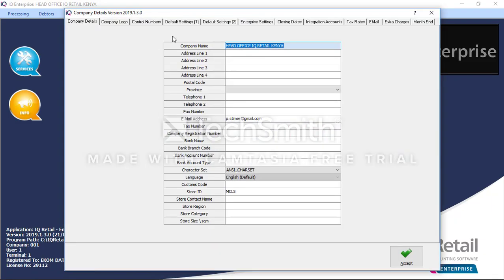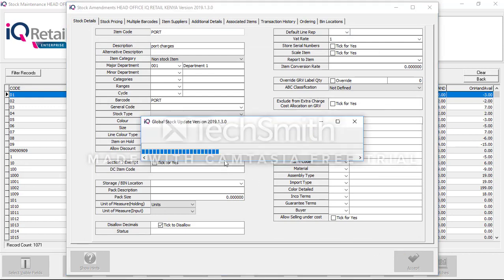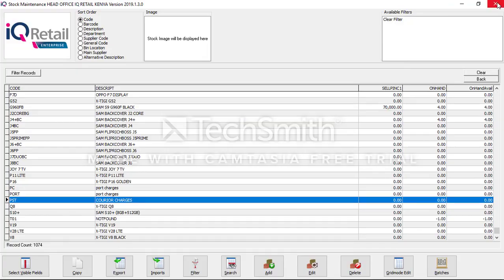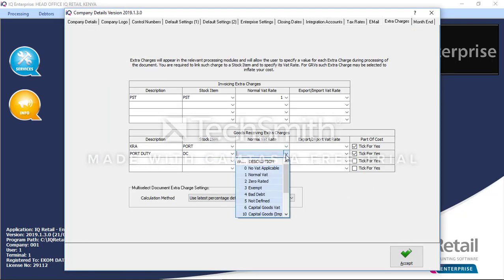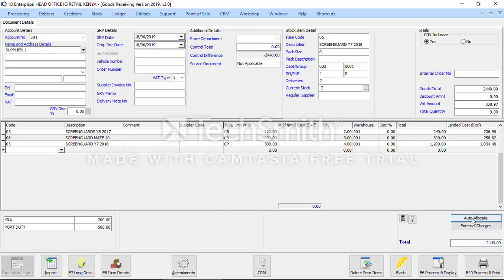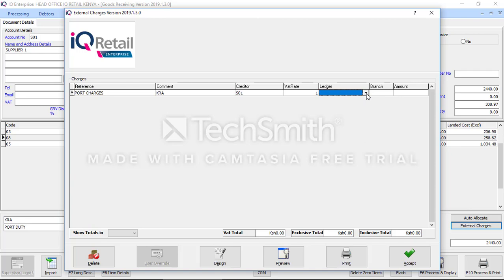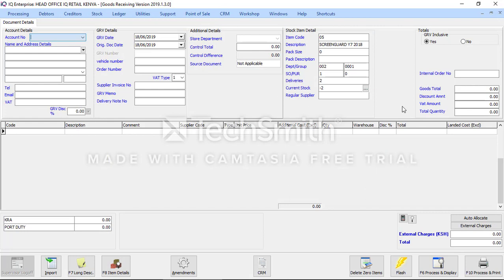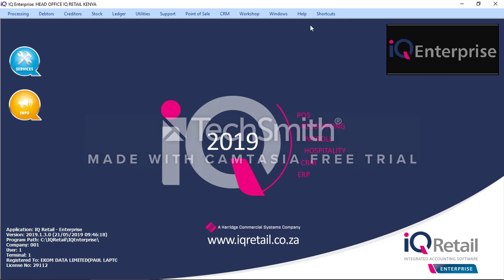EXTRA CHARGES IN IQ